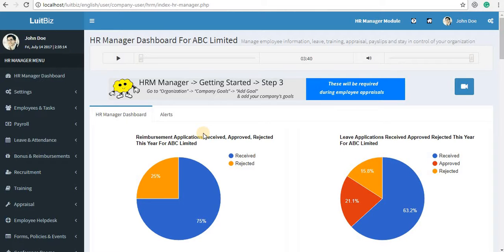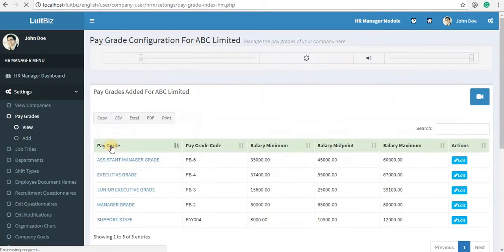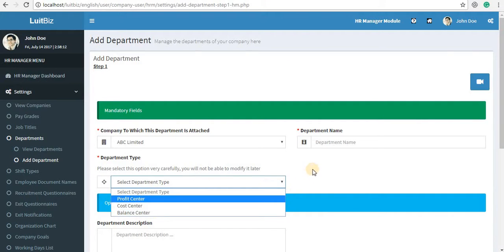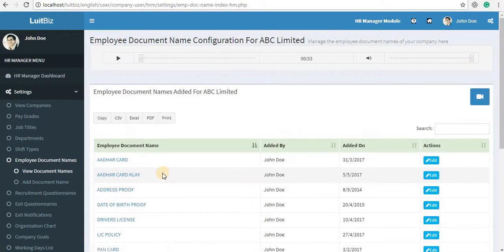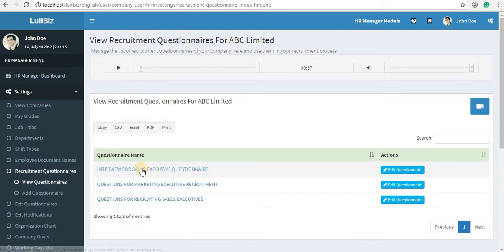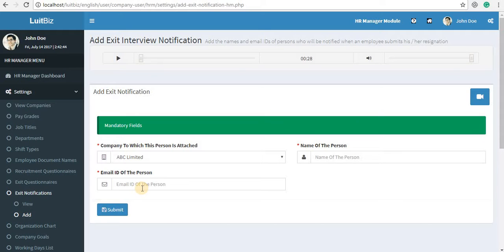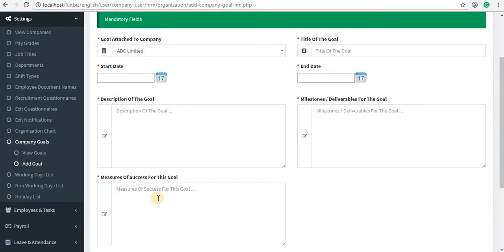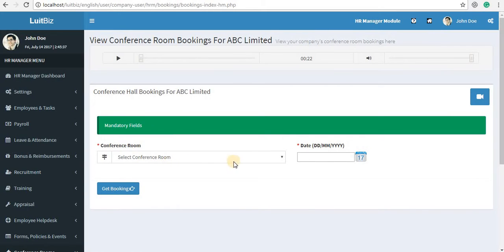LuitBiz HRM Settings & Conference Rooms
This video describes the settings and conference room setup in LuitBiz HRM